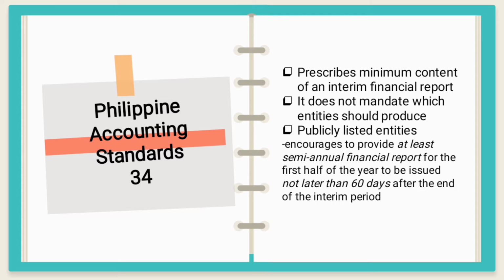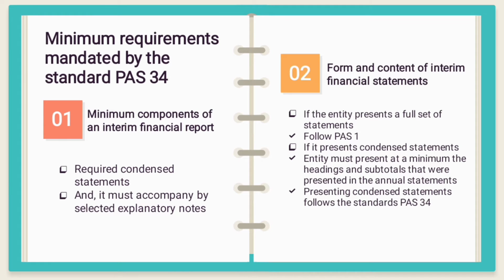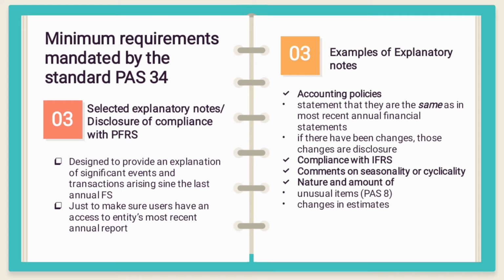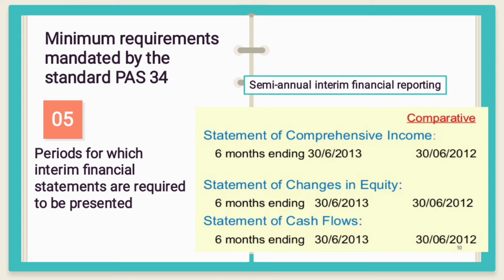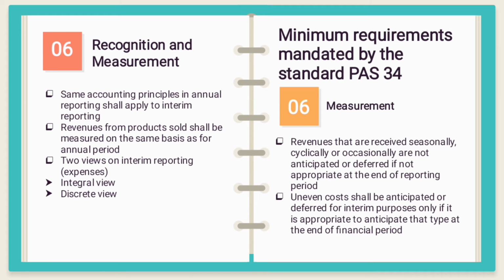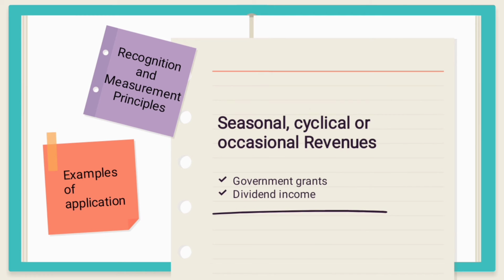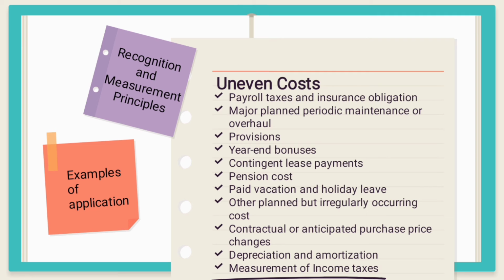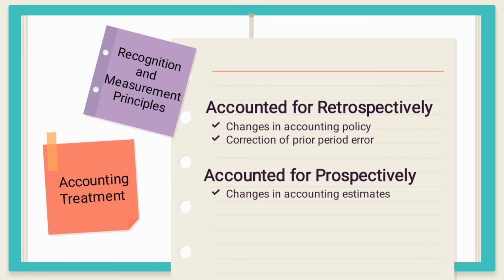INTERIM FINANCIAL REPORTING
BSA - 2A (GROUP 4)

Amatorio, Pauleene
Bacason, Cristina
Tamayo, Marlon
Tesorero, Michelle
Zafra, Charles Xyzer